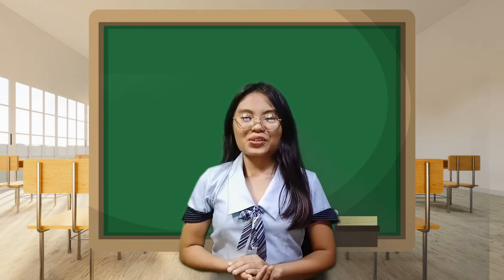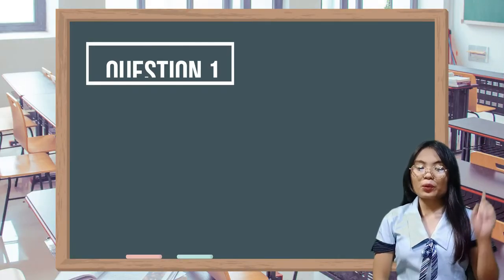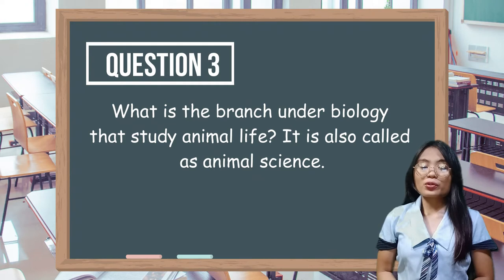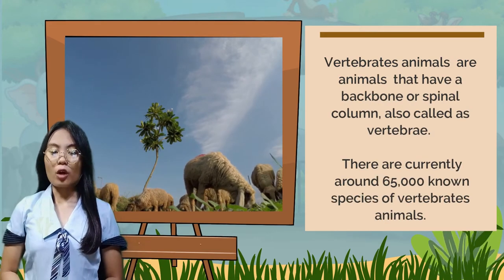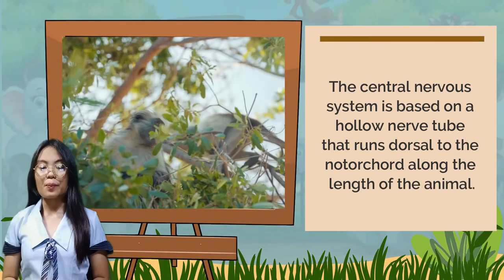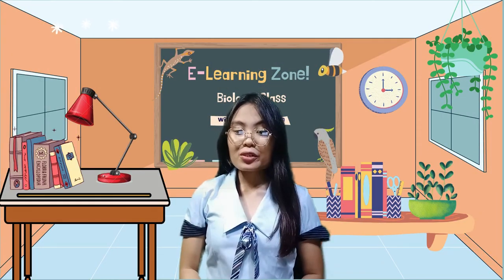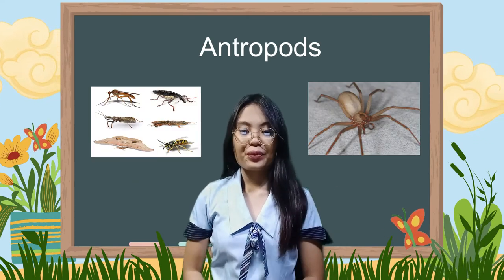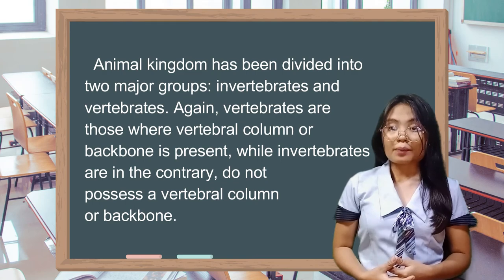Vertebrates and Invertebrates Animals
Animal kingdom ahs been divided into two major groups: invertebrates and vertebrates. Vertebrates are those where vertebral column or
backbone is present, while invertebrates are in the contrary, do not possess a vertebral column or backbone.

This video lecture will give you additional information all about these two major groups of animals. Together, let us learn science only here on E-learning Zone for biology class with teacher Caren!